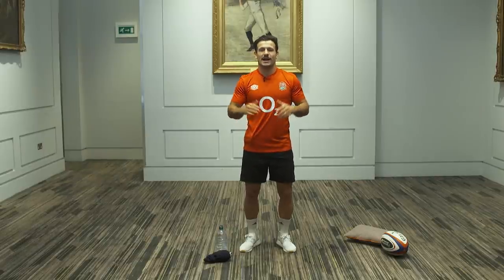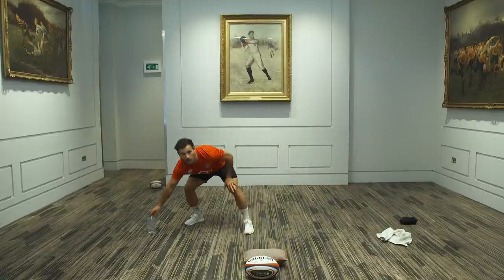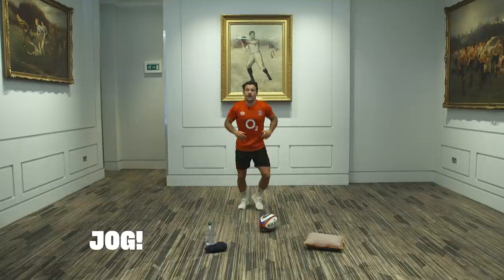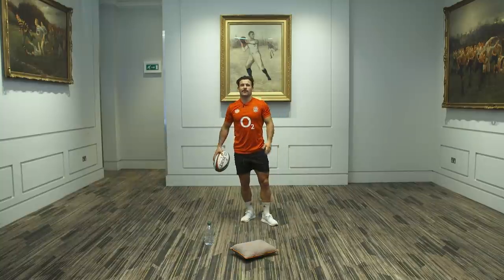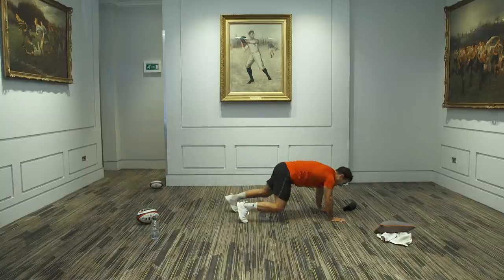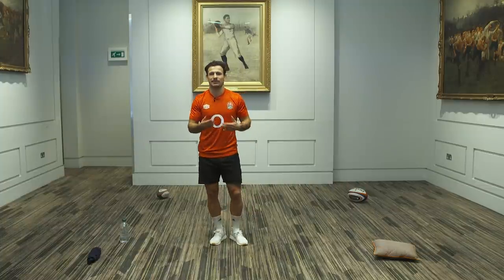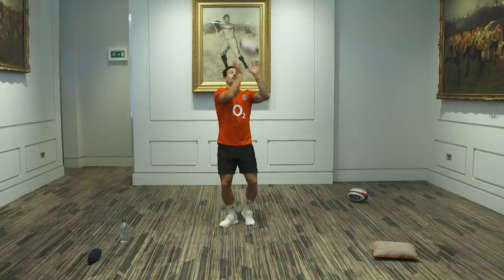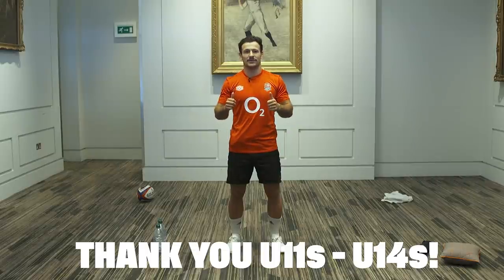Get Your Shirt On | Week Three | Session Two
Under 11s to U14s across the country are encouraged to join Danny Care on Sunday morning for GetYourShirtOn a workout session designed to keep age grade players active during lockdown.

Session One | U10s & below | 9:30am
Session Two | U11s to U14s | 10am
Session Three | U15s & above | 10:30am